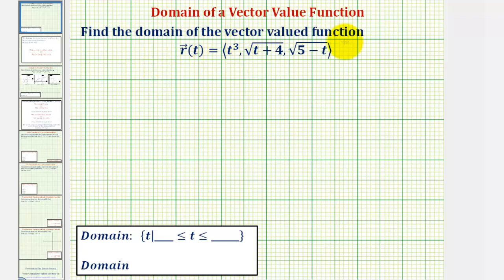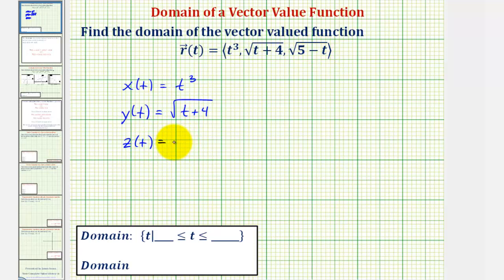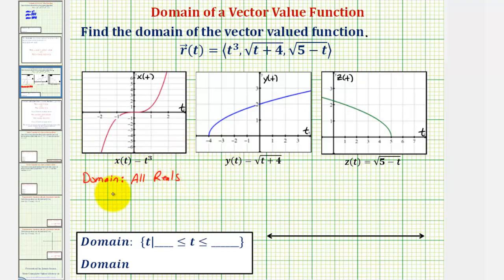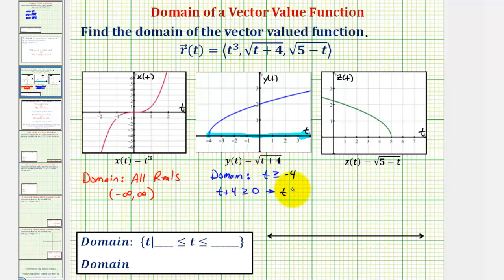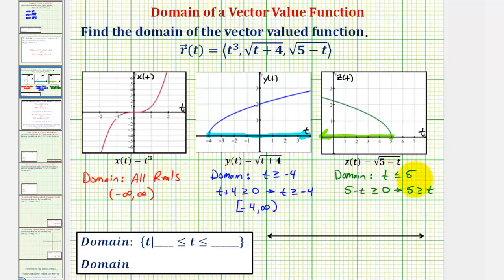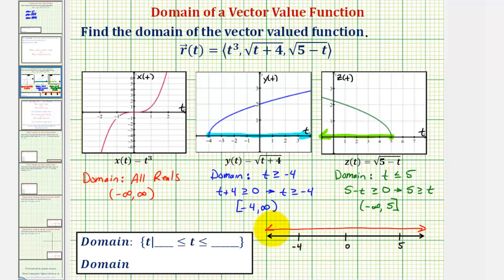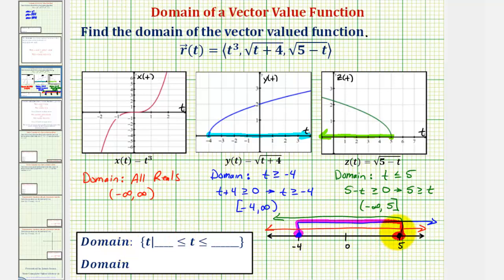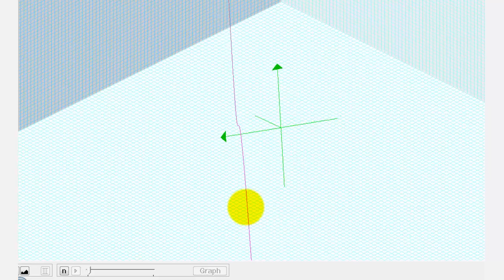Ex: Determine the Domain of a Vector Valued Function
This video explains how to determine the domain of a vector valued function.